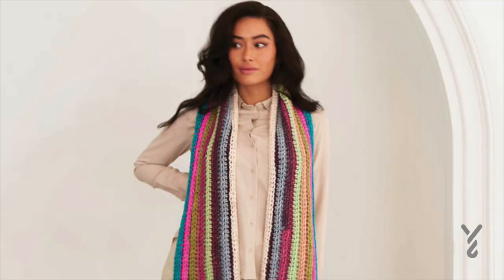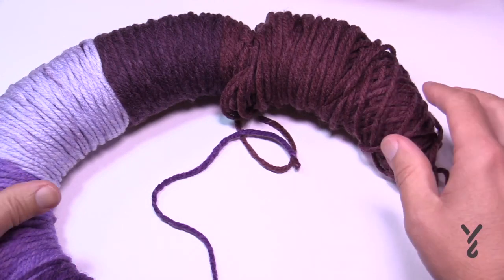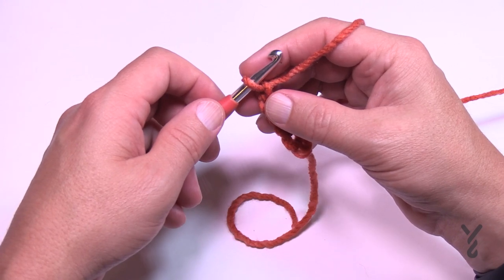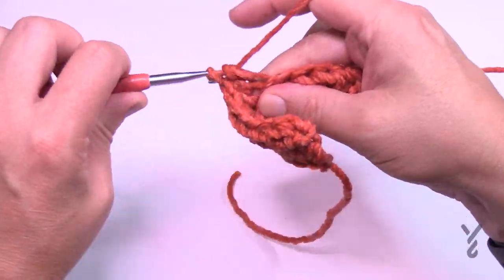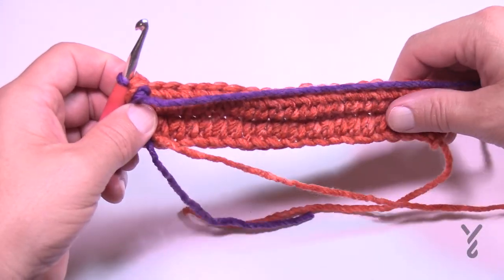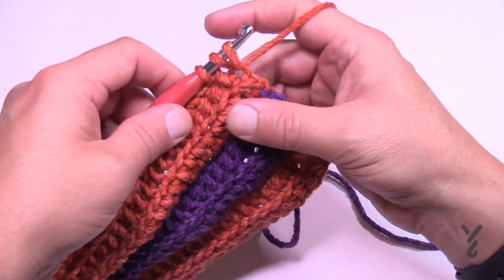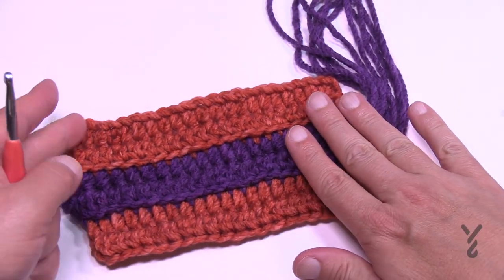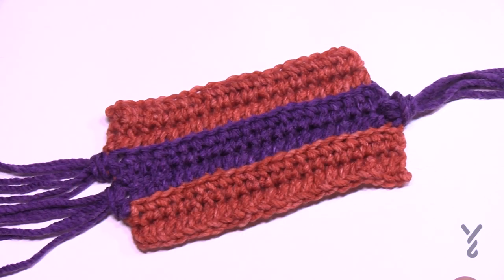Left Hand: Crochet Horizontal Stripes O'Go Scarf | BEGINNER | The Crochet Crowd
The Crochet Color Play O'Go Striped Scarf is using Caron Colorama yarn.

This is doing strategy of mixing two O'Gos at the same time so the striping effect will be unique and interesting. The O'Gos just work as is and don't need to be cut apart to do this scarf.

VIDEO CHAPTERS
0:00 Start
0:15 Pattern Overview
1:07 Open Caron Colorama O'Go
4:42 Yarn Strategy
5:31 Row 1
6:54 Row 2
8:23 Color Change Ending
9:27 Row 3
11:08 Row 4
12:03 Rows 5 and 6 and finish repeating until 9" wide ending on contrast B.
13:07 How to Hide in Yarn Ends with Tapestry Needle
15:08 Add Fringe

PATTERN DETAILS
Hook Size on Pattern: 6 mm / J/10
Yarn In Pattern: Caron Colorama
For Teaching Purposes: I am showing same hook and yarn.